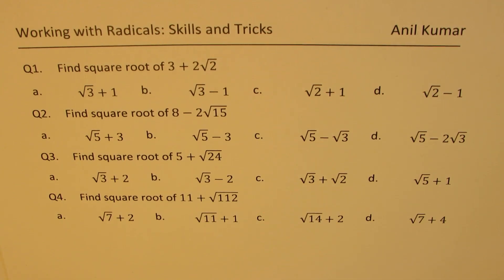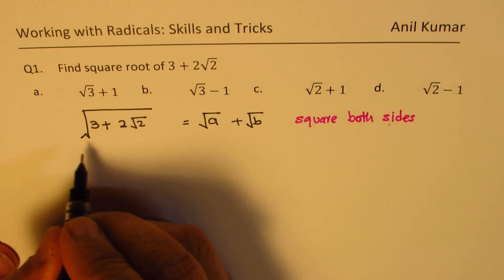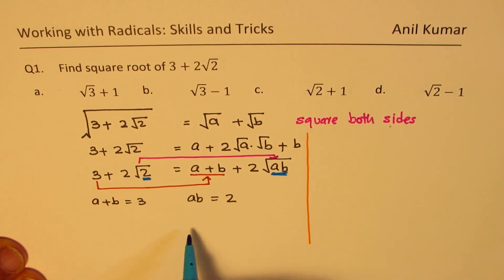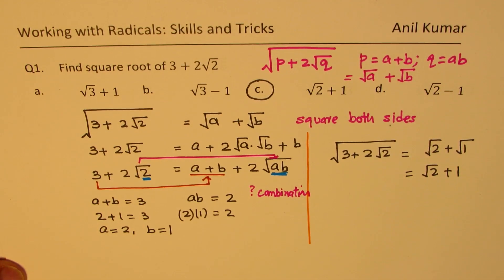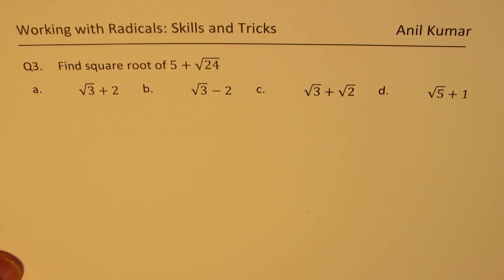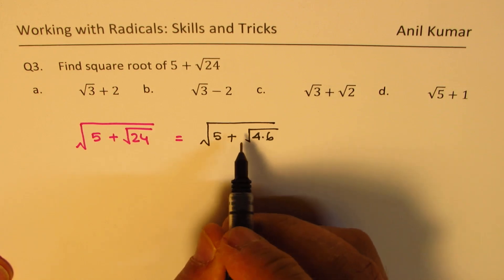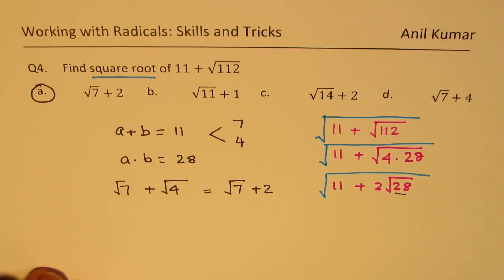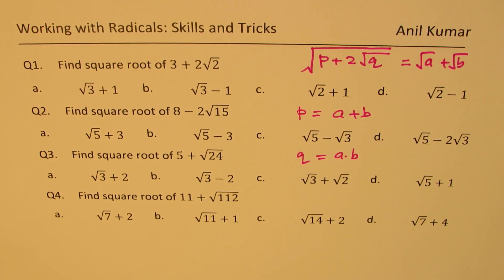Strategy and Trick to Find square root of 8-2√15 Radical Expressions